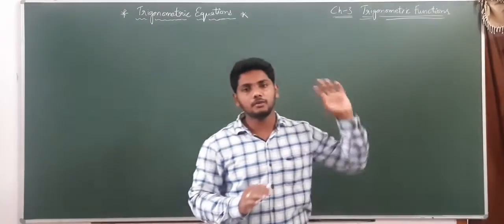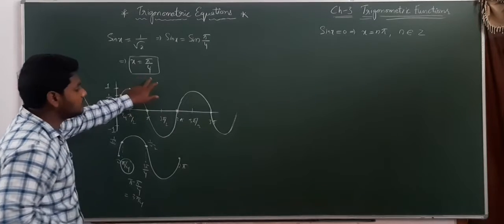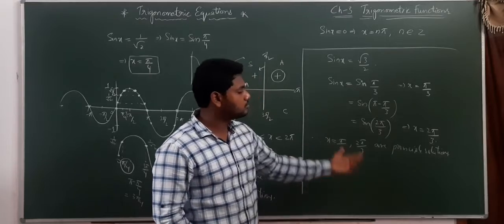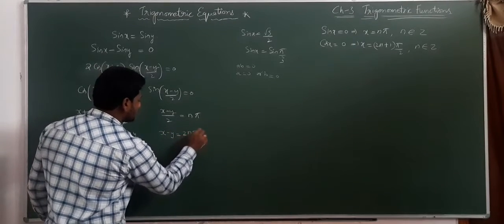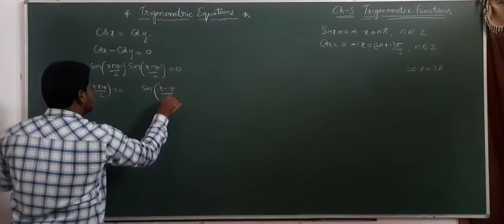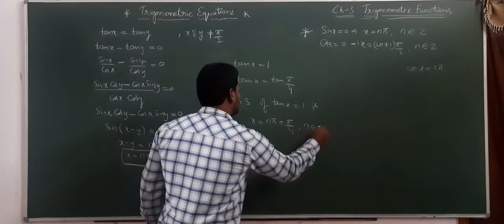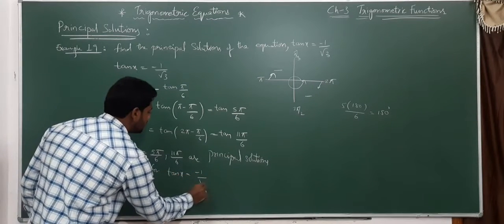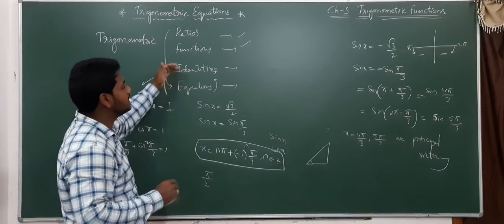Trigonometric Equations | Intro of Exercise 3.4 | Ch-3 Trigonometric Functions